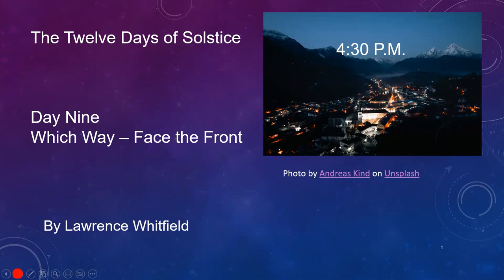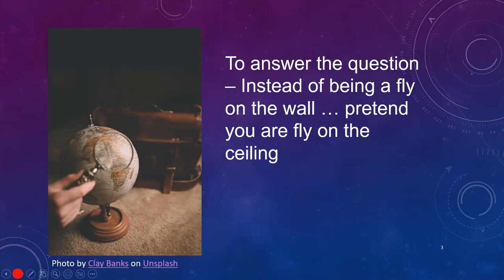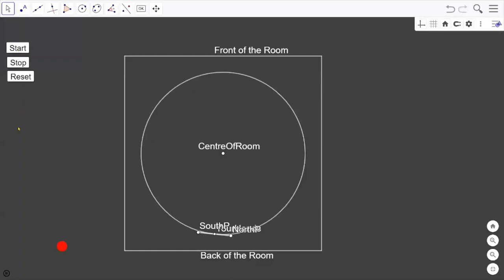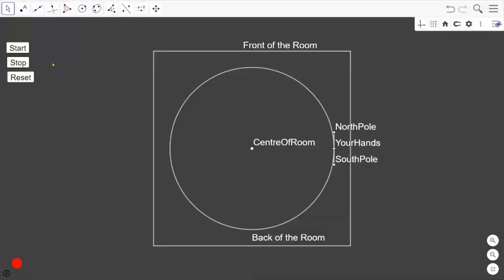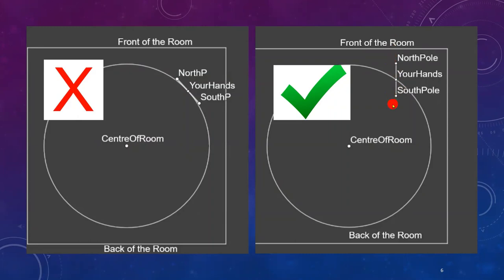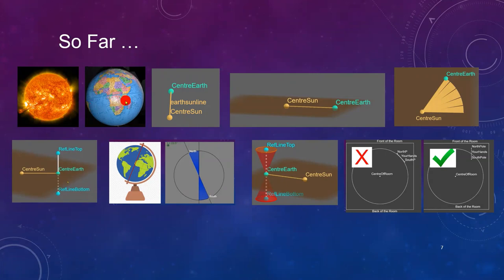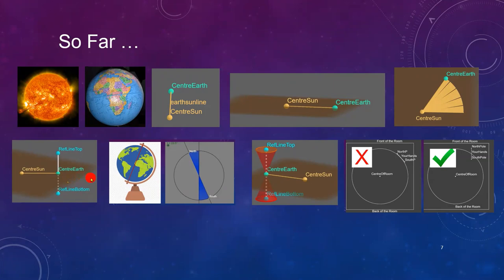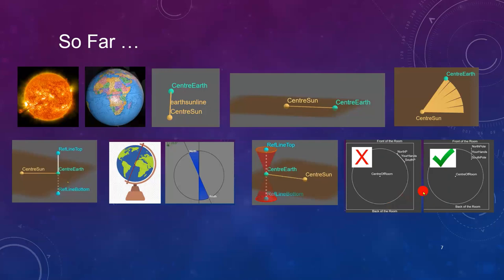Twelve Days of Solstice Day Nine: Face the Front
Using some corny jokes, boomer references and a merry go round – explain the solstices and equinoxes.
Explanation of December solstice: Step nine of twelve. No math required.